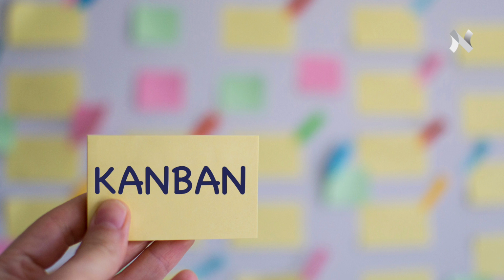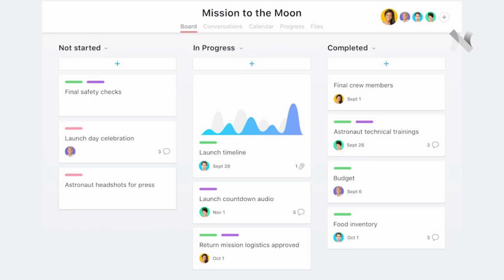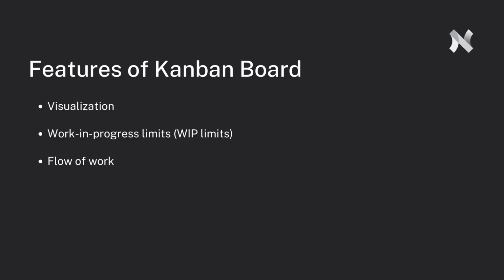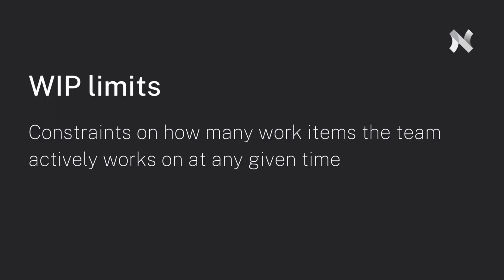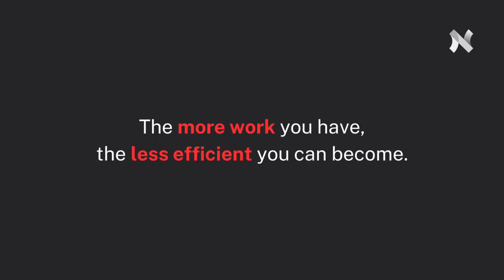7.2. Utilizing Kanban boards